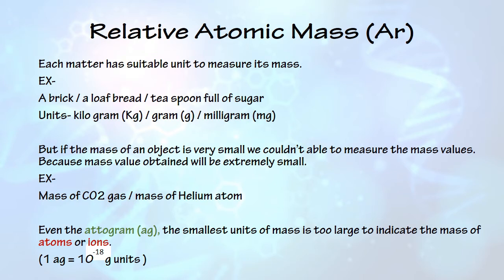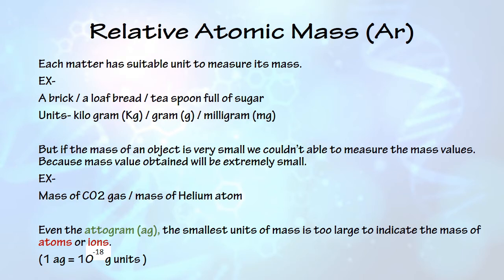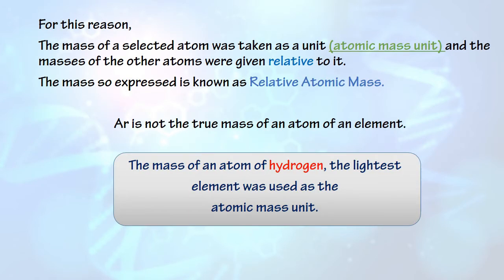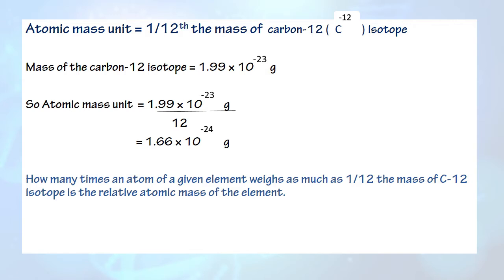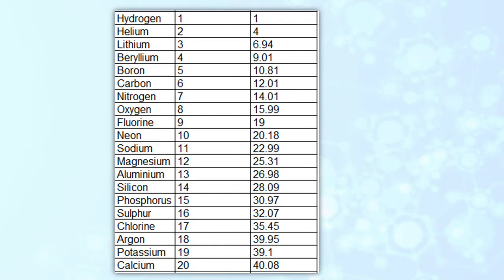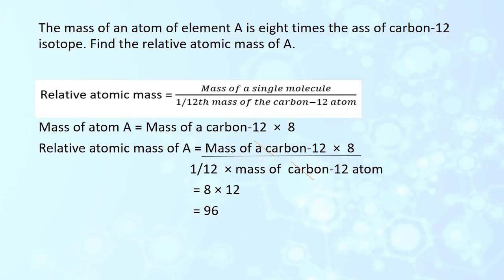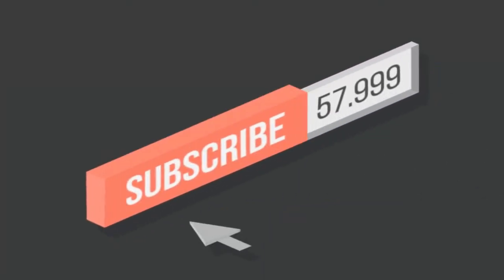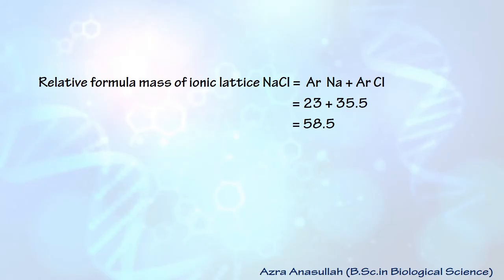Grade-10 Unit-07 Qualifications of elements and compounds. ( Complete explanation & calculations)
Complete explanation of this chapter includes,

Atomic mass unit
Relative molecular mass
Formula mass
With calculations.